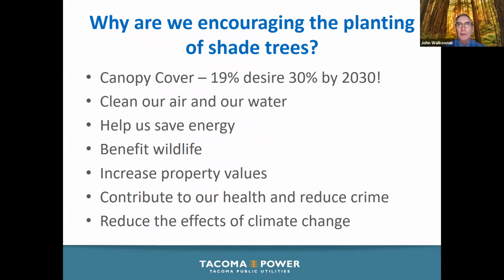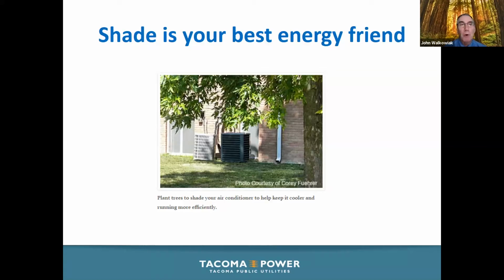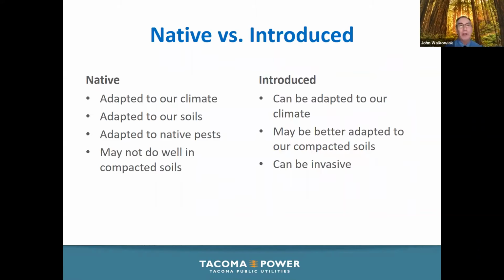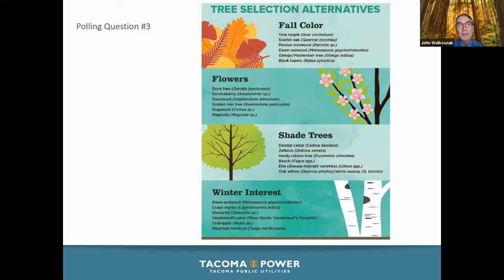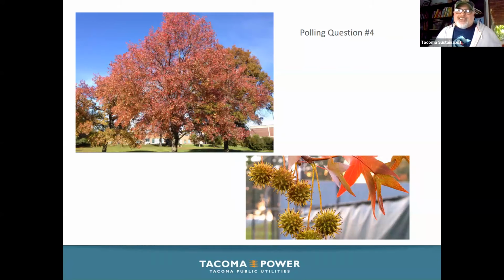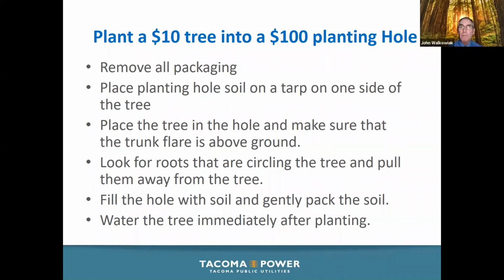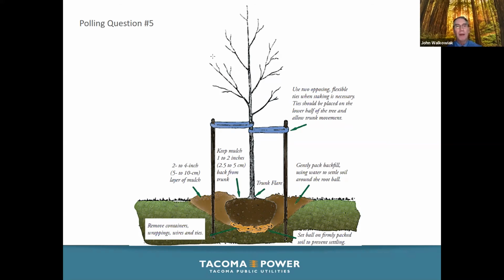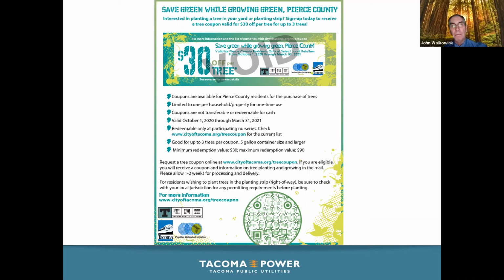EnviroHouse Workshop – Enhance Your Home with Shade Trees September 23, 2020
Discover the many benefits of shade trees during this EnviroHouse Workshop. Trees can improve energy efficiency, increase property values, and even provide health benefits when properly maintained.